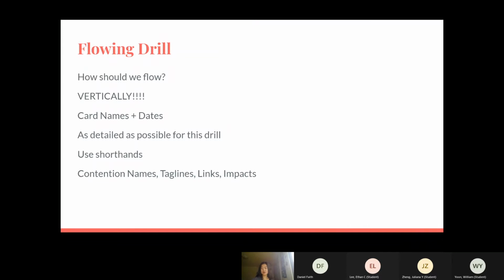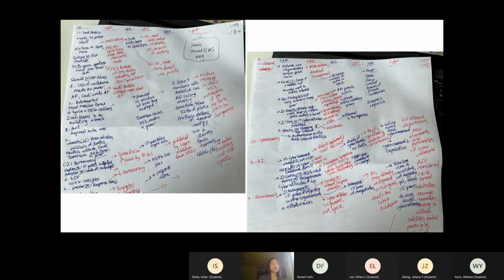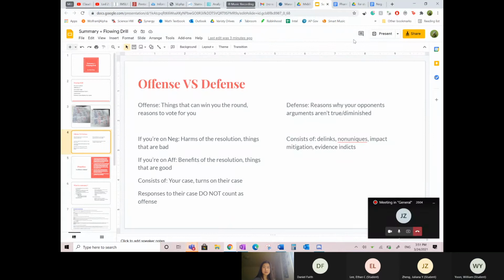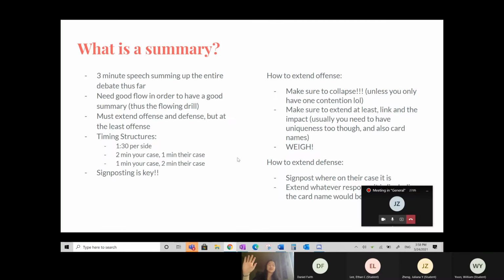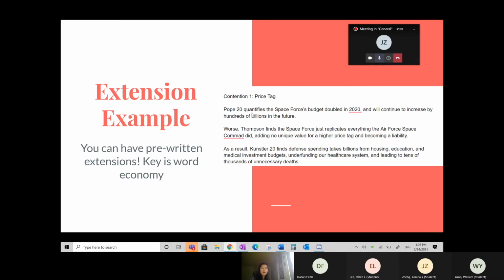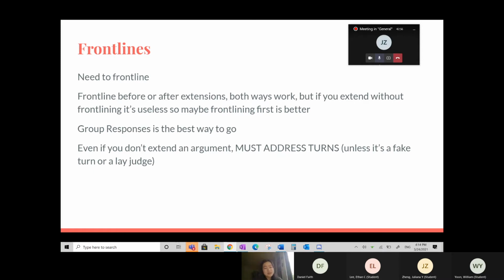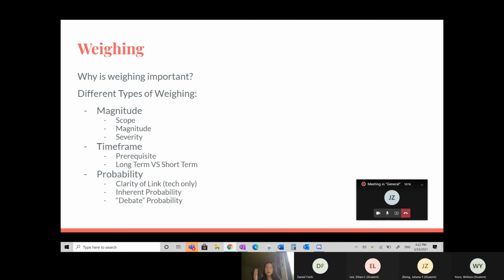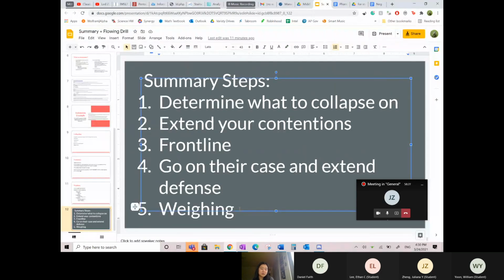March 24th 2021 Meeting: Summary + Flowing Drill